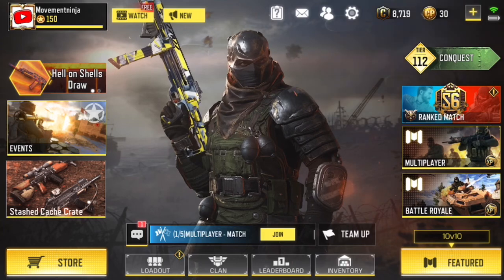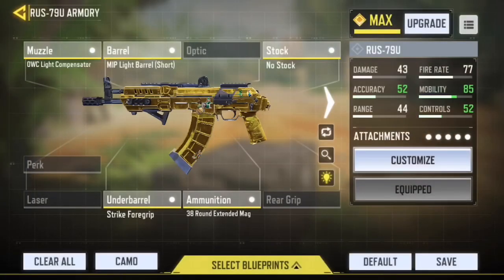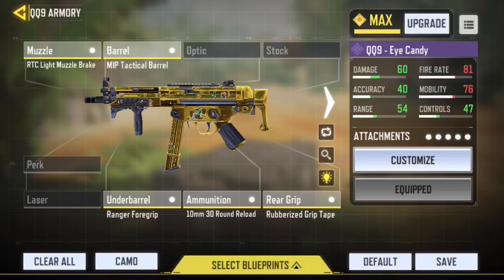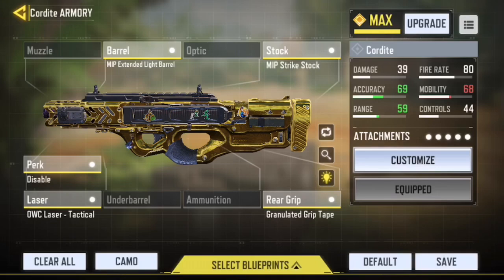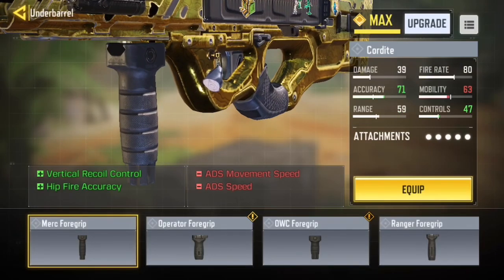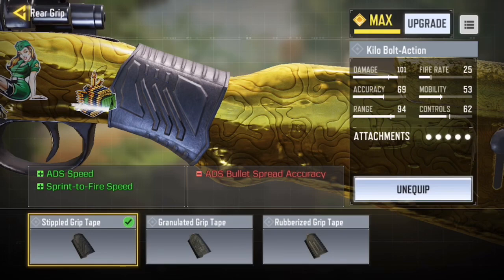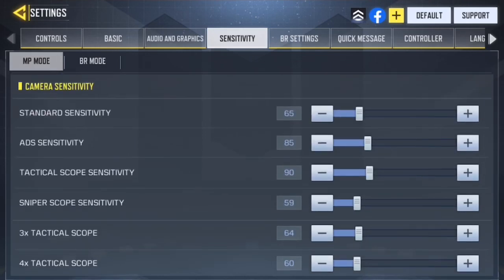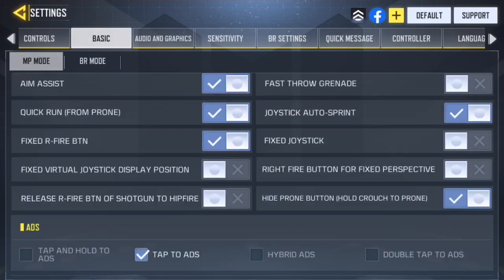Movementninjas settings (my favourite load outs)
Hey guys in today’s video I talk about my best gun load outs and my in hand settings if your new make sure to destroy that subscribe button I love you all